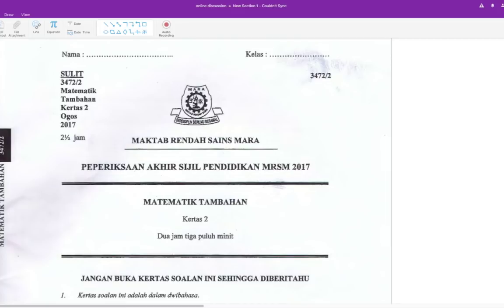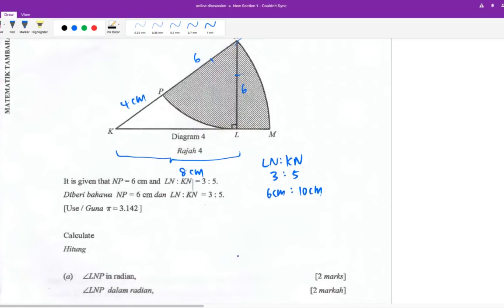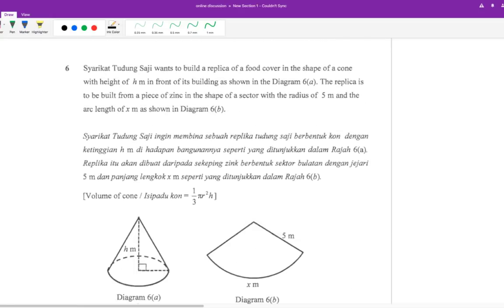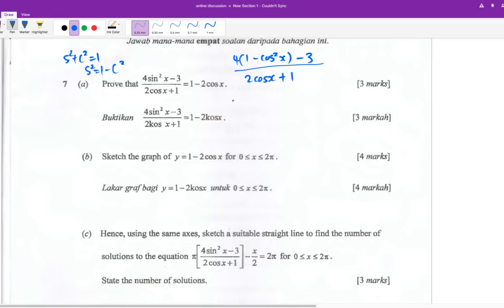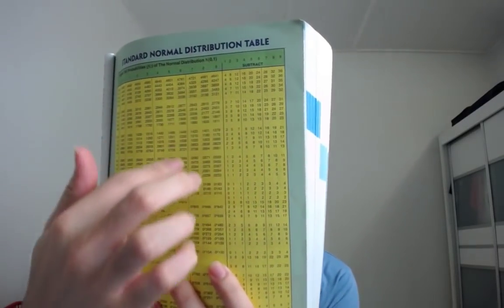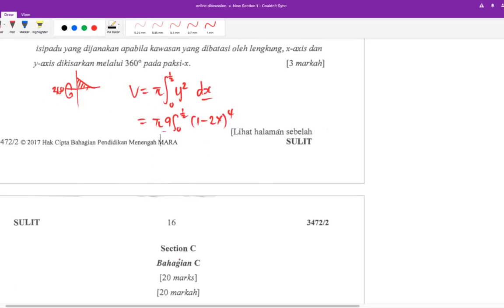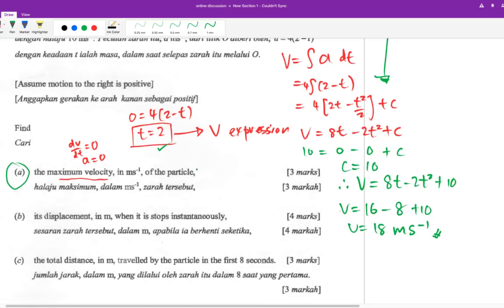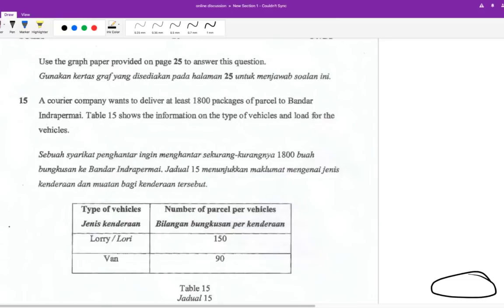SPM MRSM 2017 - Add Math - Paper 2 Live Streaming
live discussion of this SPM - MRSM 2017 - Add Math - Paper 2